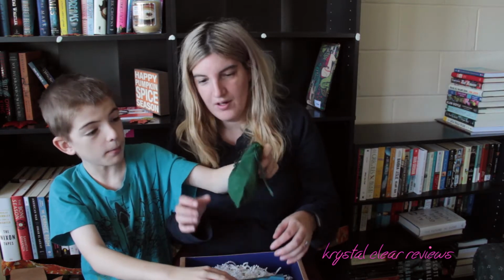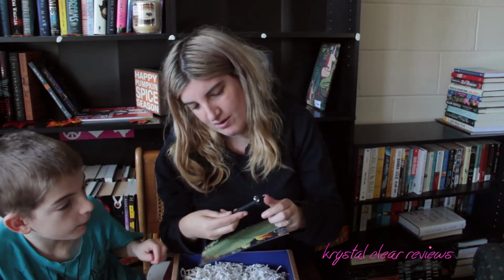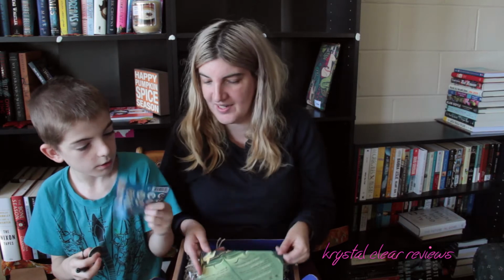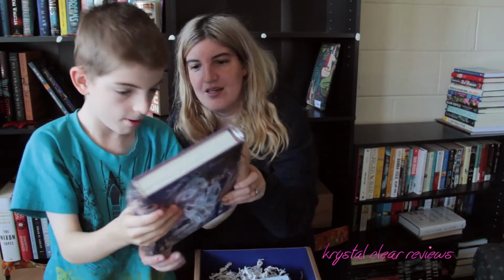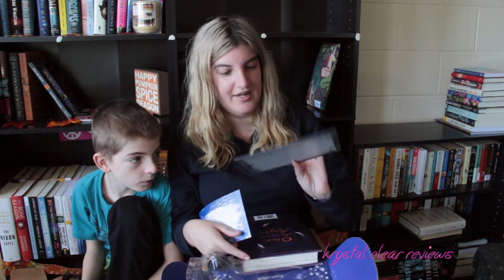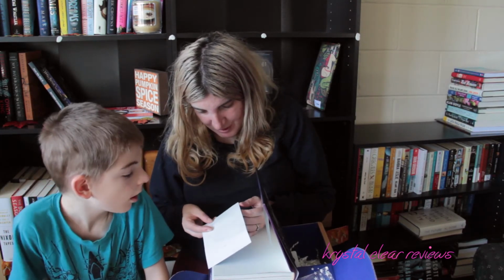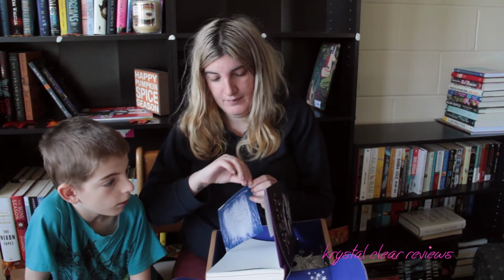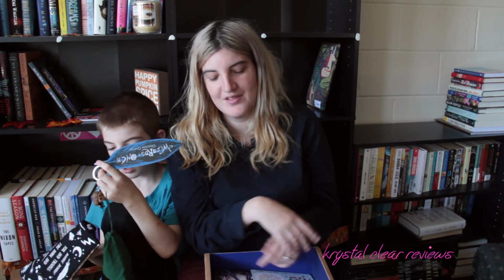Owl Crate Jr October Unboxing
Here it is again OwlCrate Jr Ft my little gem Corbyn. If you are interested in getting OwlCrate or Owlcrate JR here is my Referral

We hope you enjoyed our Owlcrate Jr unboxing.